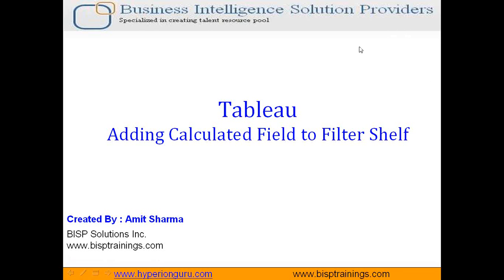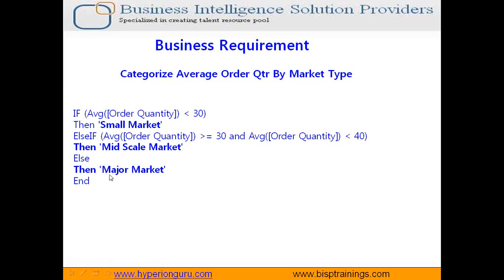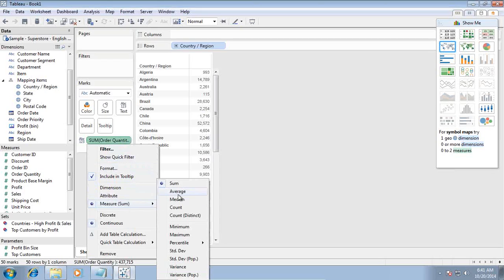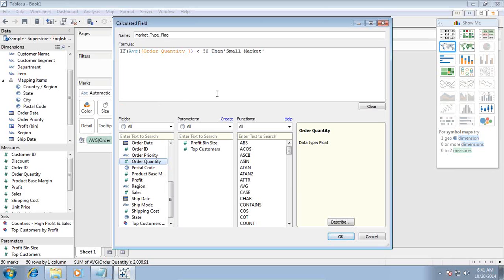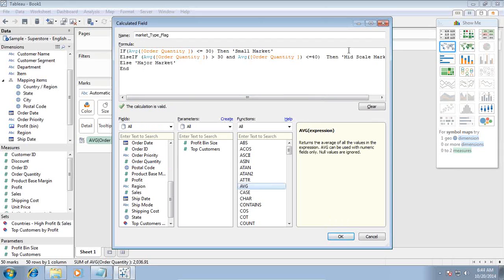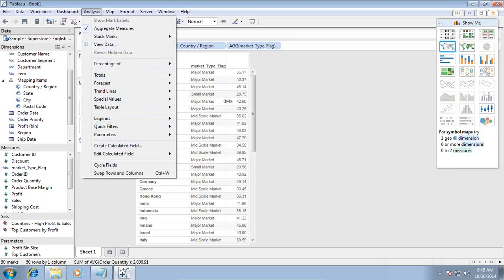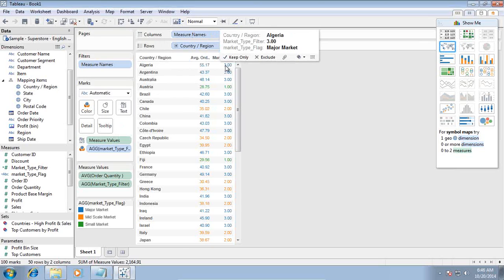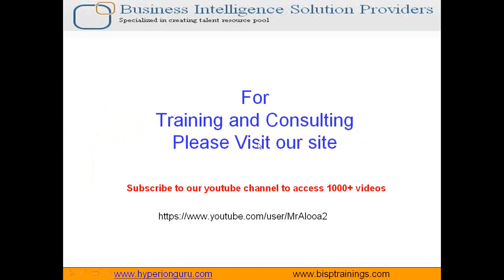Tableau How to Series "Apply Filter on Calculated Column" | BISP Tableau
In this tutorial, we will explain  How to Series "Apply Filter on Calculated Column".